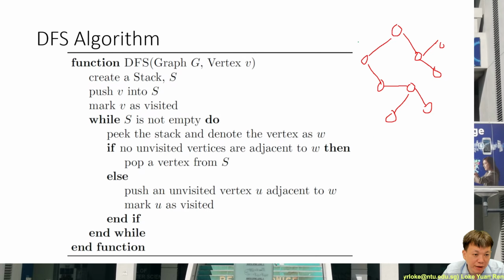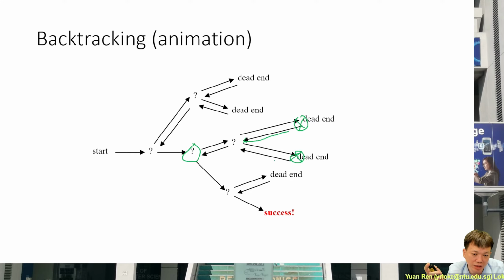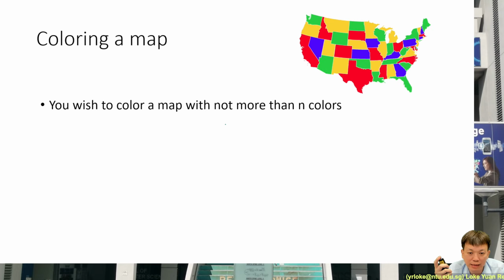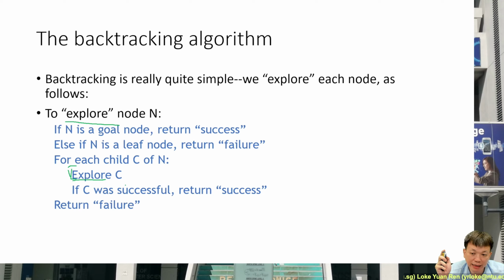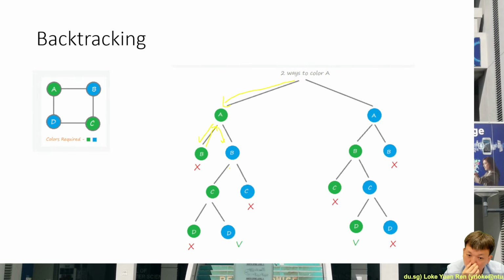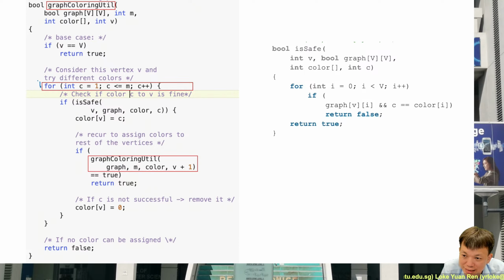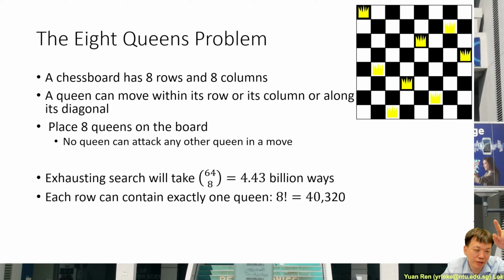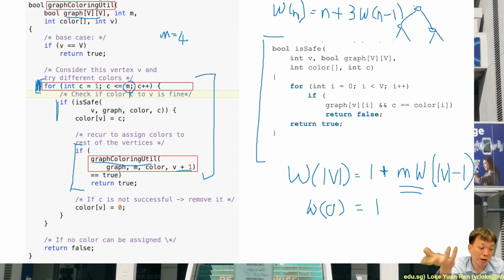SC1007 Data Structures and Algorithms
Week 10 Lecture 1 DFS and Backtracking - Graph Coloring Problem